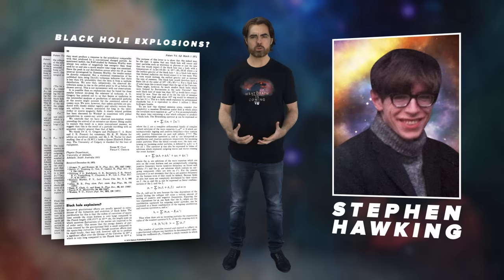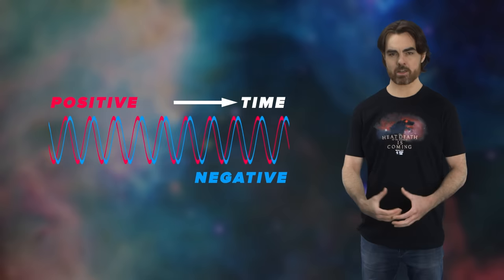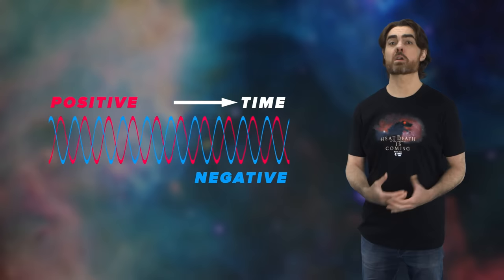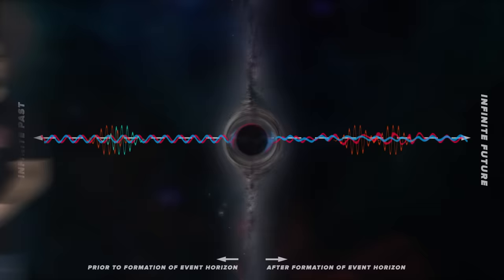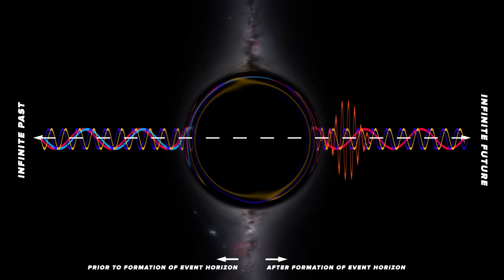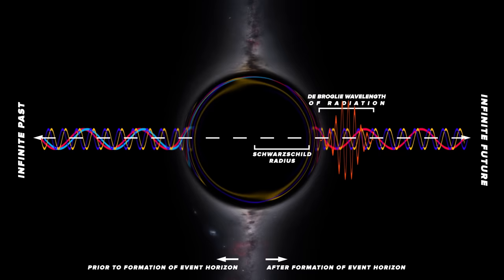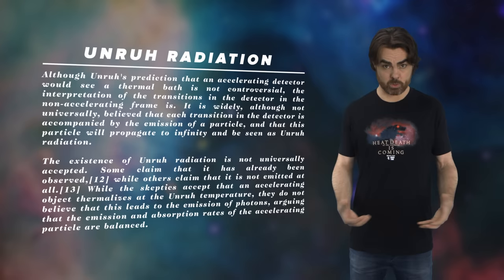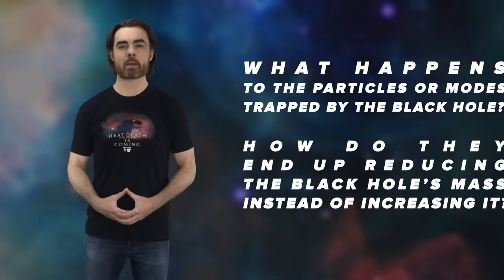Hawking Radiation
It’s the most famous prediction of perhaps the  most famous genius of our time ... Stephen Hawking's theory of Hawking Radiation.

Soon after Einstein revealed his great general theory of relativity in 1915, physicists realized that it allowed for the possibility of catastrophic gravitational collapse. In places of extreme density like the dead core of a massive star, space and time could be dragged inwards to create a hole in the universe: a boundary in spacetime called an event horizon that could be entered, but from beyond which nothing could return. Once formed, there was nothing in theory or imagination that could bring material consumed back to the outside universe. These black holes should exist forever – only growing, never shrinking.

References:

Black Hole Explosions?
S. W. Hawking (1974)

Particle Breation by Black Holes
S. W. Hawking (1975)

Hawking Radiation as Tunneling
M. K. Parikh & F. Wilczek (2002)

Written by Matt O'Dowd and Graeme Gossel

Big Bang
CoolAsCats
David Nicklas
Faisal Saud
Anton Lifshits
Joey Redner

Quasar
Tambe Barsbay
Mayank M. Mehrota
Mars Yentur
Mark Rosenthal
Dean Fuqua
Roman Pinchuk
ColeslawPurdie

Hypernova
Matthew O’Connor
Eugene Lawson
Martha Hunt
Joseph Salomone
Chuck Zegar
Craig Peterson
Jordan Young
Ratfeast
John Hofmann
Barry Hatfield
Edmund Fokschaner
Kevin Costello

James Hughes
Fabian Olesen
Kris Fernet
Jane Meyers
James Flowers
Greg Allen
TJMadision
Denys Ivanov
Nick Virtue
Alexey Eromenko
Nicholas Rose
Scott Gossett
Mark Vasile
Patrick Murray
Sultan Alkhulaifi
Alex Seto
Michal-Peanut Karmi
Erik Stein
Daniel Lyons
Kevin Warne
JJ Bagnell
J Rejc
Avi Goldfinger
John Pettit
Florian Stinglmayr
Benoit Pagé-Guitard
Nathan Leniz
Brandon Labonte
David Crane
Greg Weiss